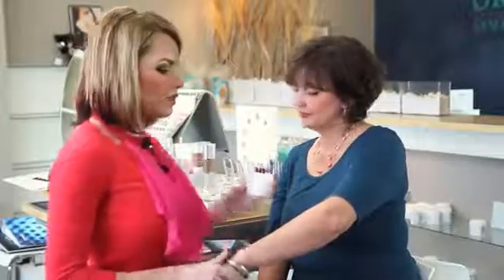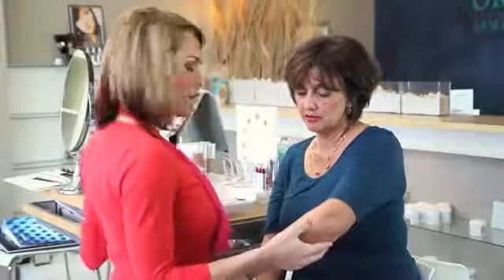How to Use Brown Spot Night Cream With Kojic Acid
How to Use Brown Spot Night Cream With Kojic Acid. Part of the series: The Best Makeup Choices. Using brown spot night cream with Kojic acid requires you to think about any sensitivities you may have. Use brown spot night cream with Kojic acid with help from an experienced makeup professional in this free video clip.